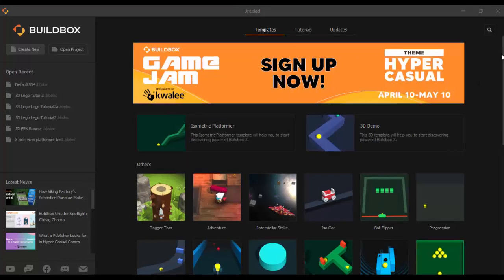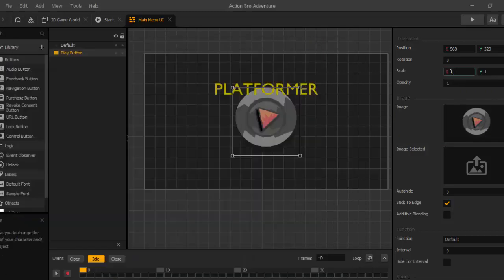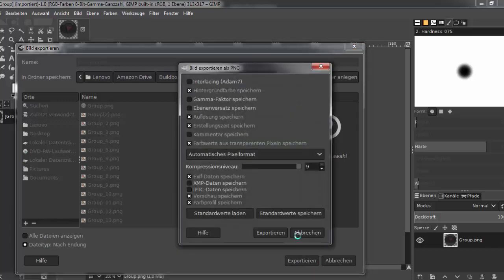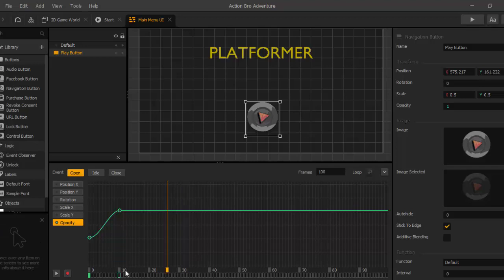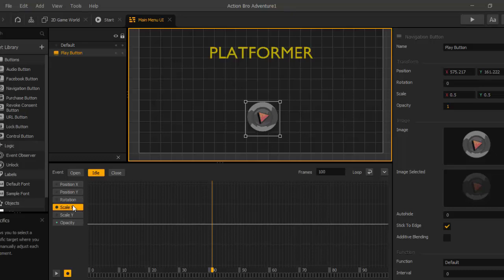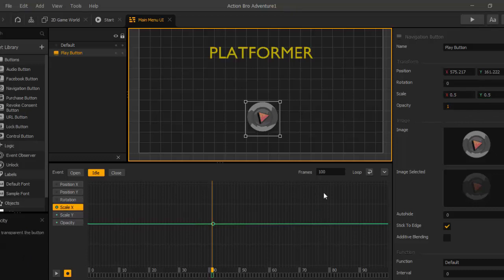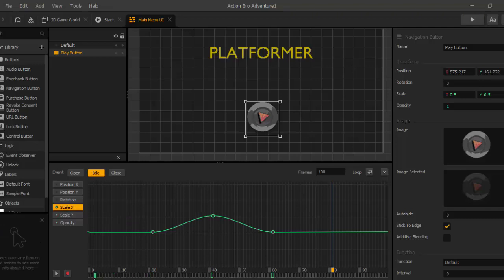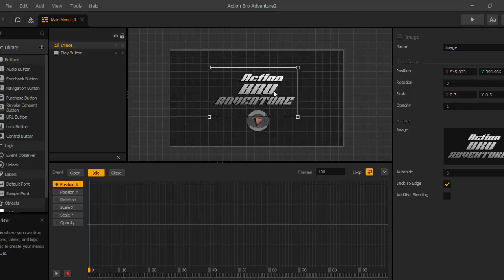How to make a animated Main Menu UI in Buildbox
In this Tutorial i show you step by step How to make an animated Main Menu UI in Buildbox.With animated Logo and animated Buttons.